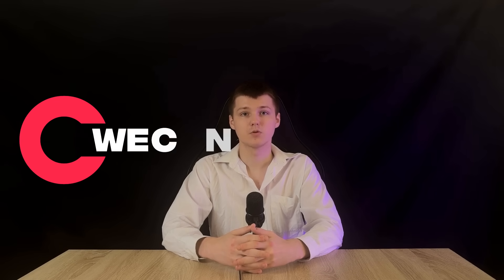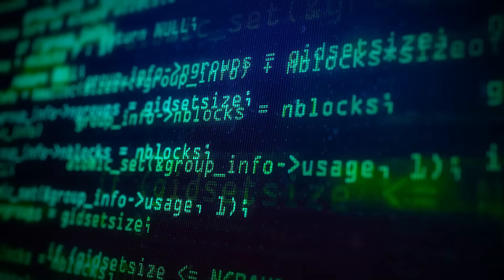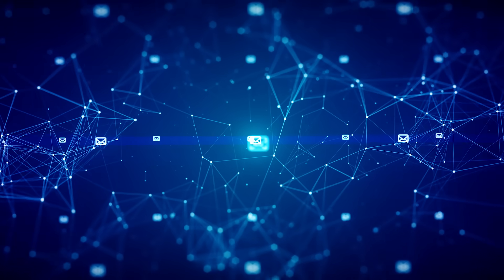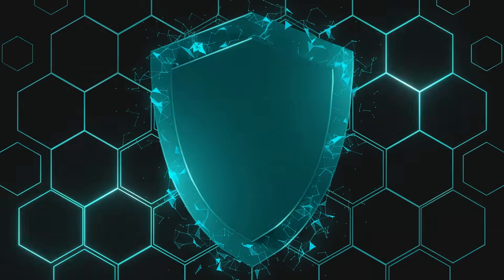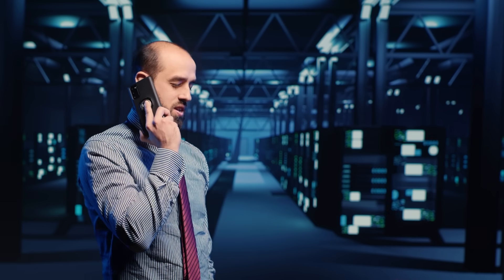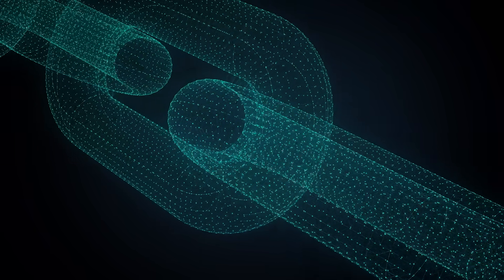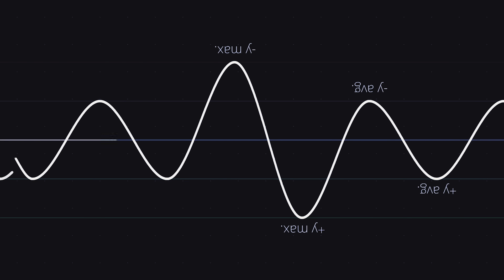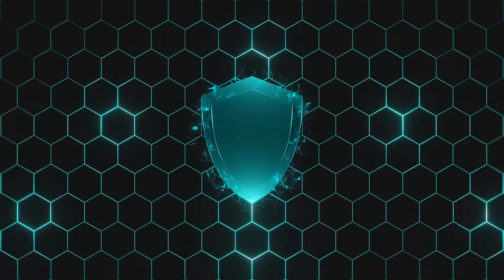Асимметричное шифрование - ключ к безопасности крипто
В этом видео мы подробно рассмотрим одну из важнейших концепций блокчейна и цифровой безопасности — почему асимметричное шифрование важно в криптовалюте. Вы узнаете, как открытые и закрытые ключи работают вместе, чтобы защитить ваши активы, проверить транзакции и гарантировать, что ваша криптовалюта действительно принадлежит вам. Мы разберем сложные идеи на простых примерах, чтобы вы наконец поняли, что делает асимметричное шифрование основой любой безопасной блокчейн-сети.

Независимо от того, новичок вы в криптовалюте или уже торгуете, это видео поможет вам увидеть, как шифрование формирует доверие, безопасность и децентрализацию в мире цифровых денег.

Отказ от ответственности YouTube:
Это видео создано в развлекательных целях и не является рекомендацией или руководством по инвестициям. Авторы канала «World Economic and Cryptocurrency News» не несут ответственности за ваши действия после просмотра этого видеоконтента. Инвестиции всегда сопряжены с риском, и вы должны помнить об этом.

World Economic and Cryptocurrency News — канал о мировой экономике, финансах и криптовалютах. На WECN вы найдете полезную информацию, руководства, обзоры и мнения экспертов от нашей команды.